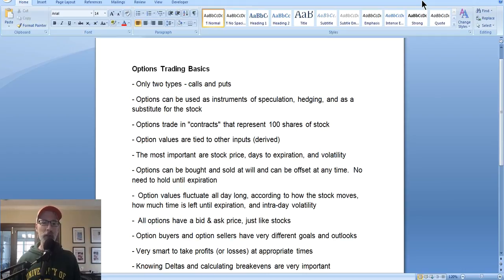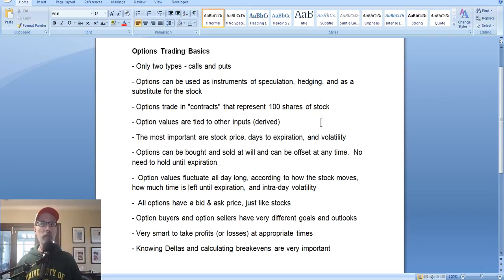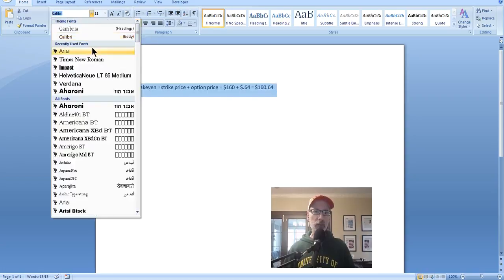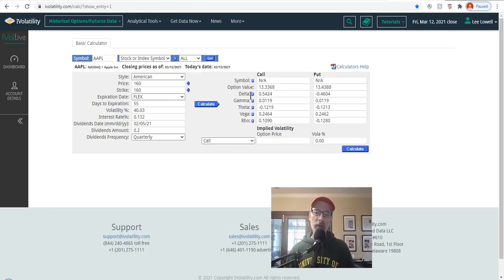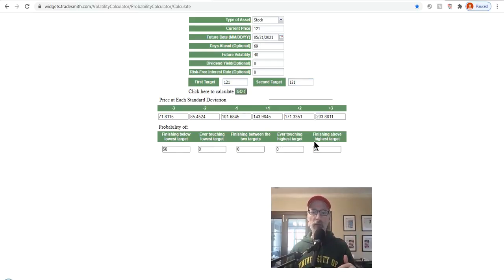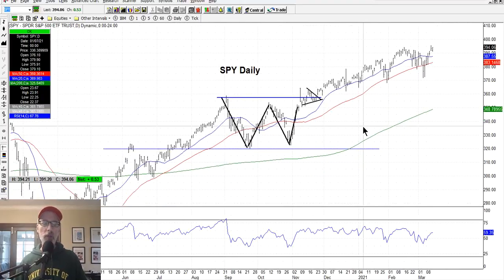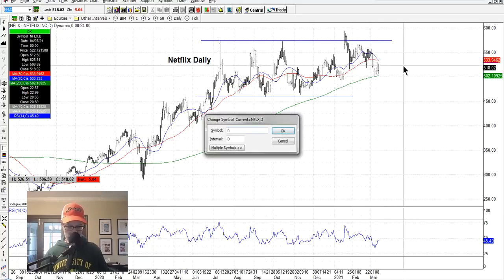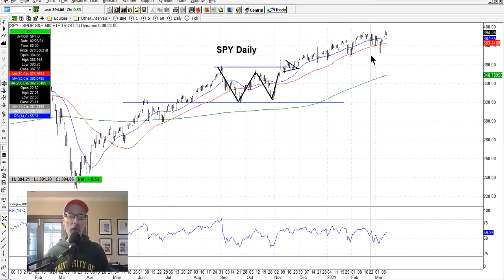New To Options Trading? Here's Your First Lesson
It's all about options trading for beginners in today's video.

We're going back to the basics, and learning about call options.

If you're going to trade options, you need to know what they are, what makes them tick, how they move, etc, etc.

In the video, we stress the importance of strike price, how time affects an option's price, breakeven levels, probability levels, and Deltas.

Come learn some of the basics to make yourself a better trader.

Also in the video, I analyze the stock charts as part of my "Saturday Synopsis", to comment on last week's trading activity and what may lay ahead for next week.